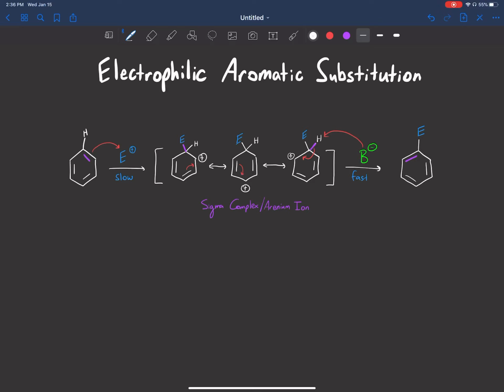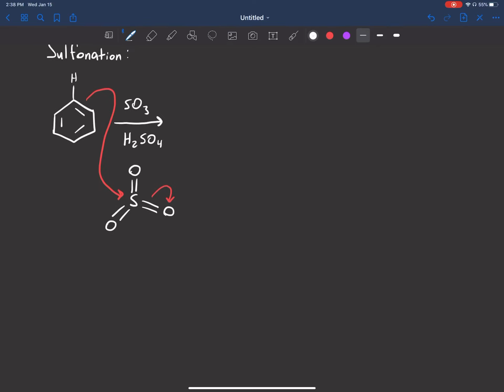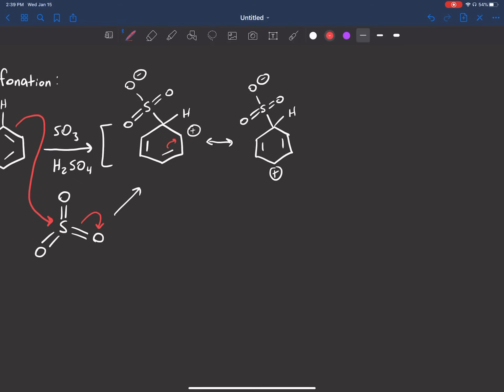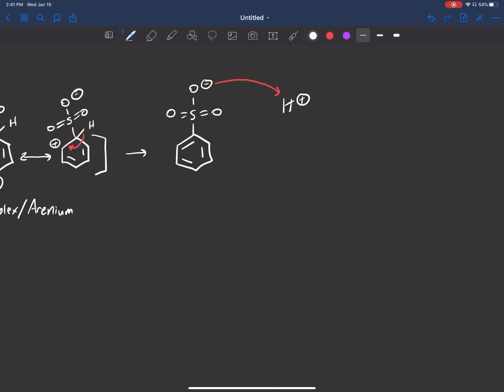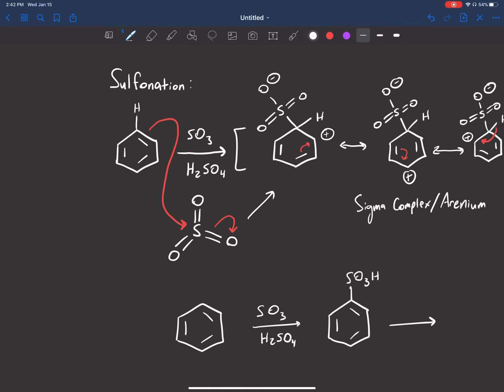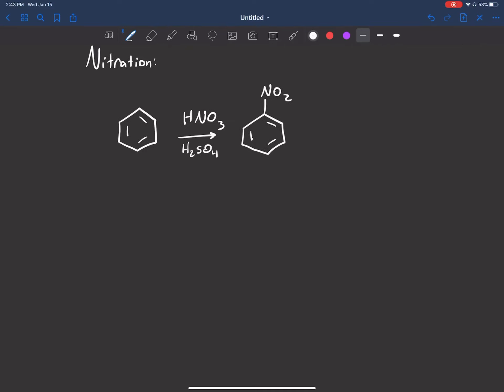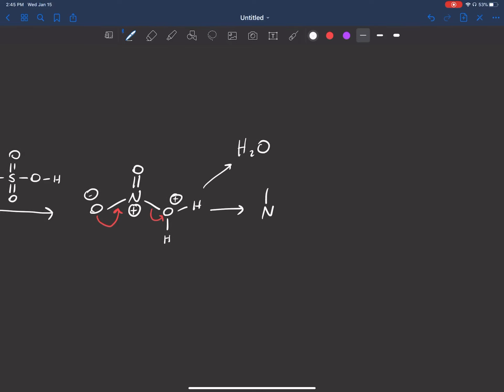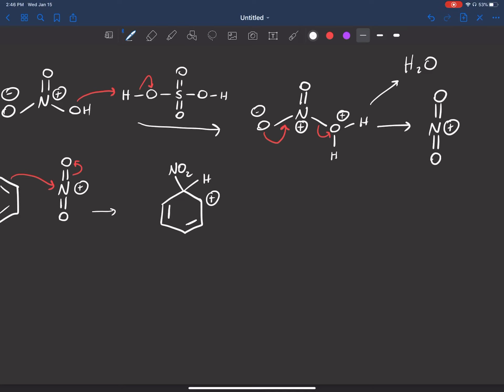Electrophilic Aromatic Substitution 2: Sulfonation and Nitration